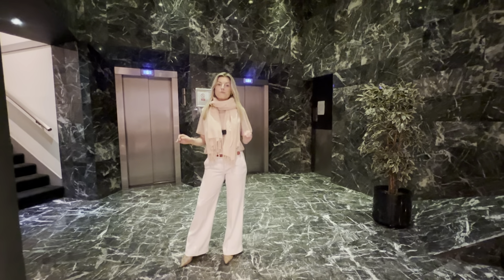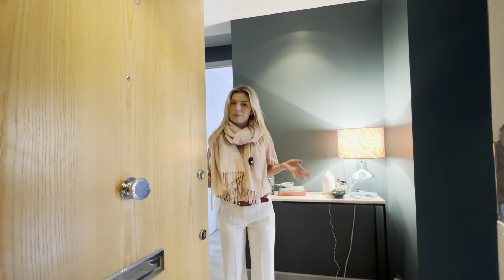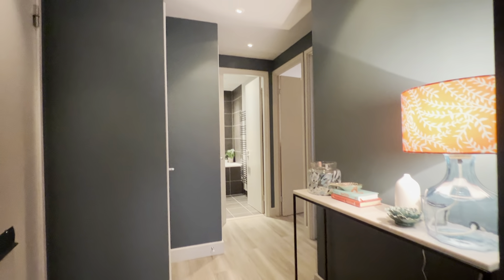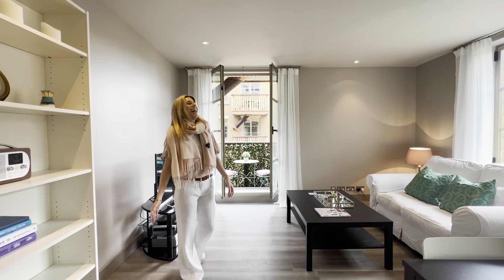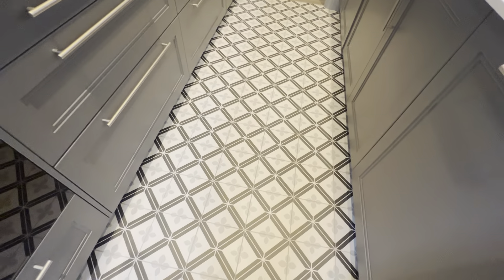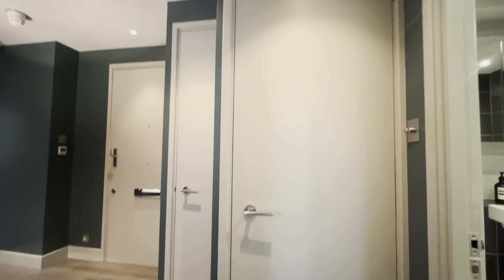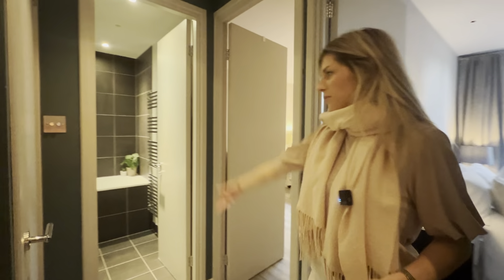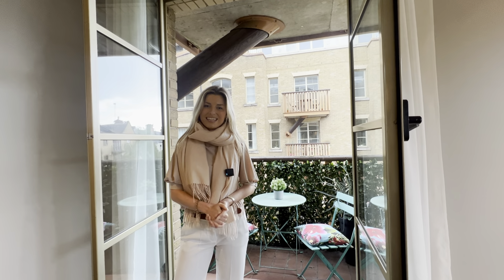Leah Shows You Inside A Stunning 2-Bedroom South-Facing Corner Apartment In The Circle